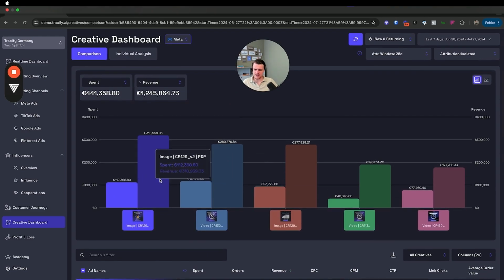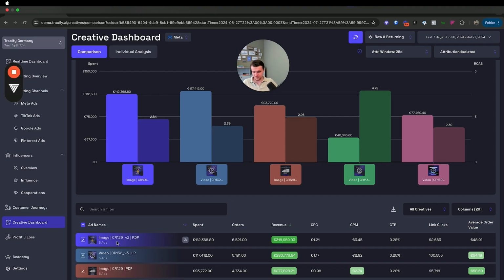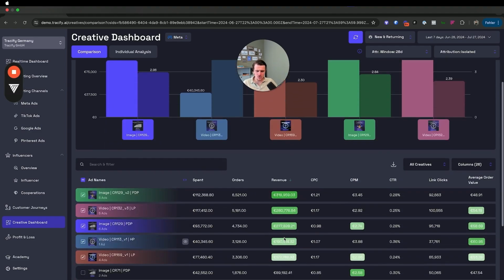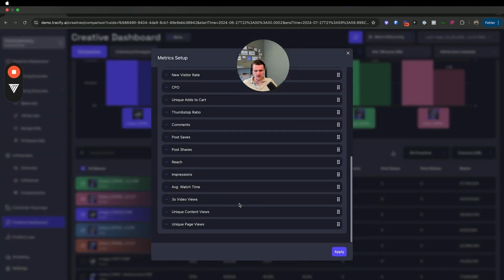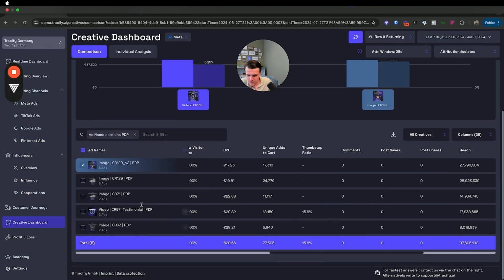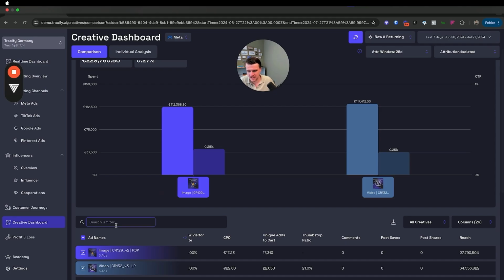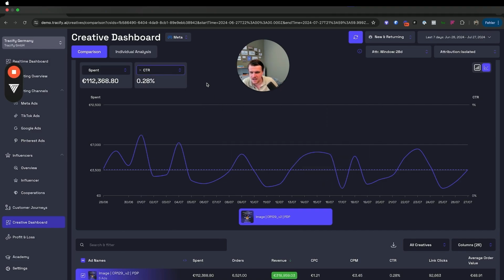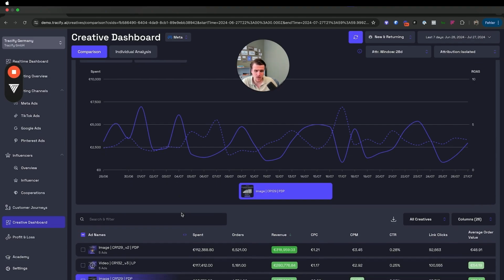The Ultimate Guide To Marketing Creative Analytics & Finding Winning Ads - Tracify Tips & Tricks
Marc Weindinger, CMO of Tracify explains to you in this quick guide how you can increase the win rate of your ad creatives using our creative analytics dashboard.

The facts:
✅ iOS 14.5, Ad Blockers or tracking blockers are powerless against us
✅ GDPR & cookie consent compliant
✅ Combination of the most advanced tracking technologies
✅ The AI learns every second of the day

We incorporate platforms such as:
● Meta (Facebook & Instagram)
● Google Ads
● Taboola
● Outbrain
● Klaviyo

And all shop systems and lead gen website builder.